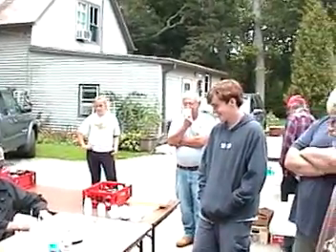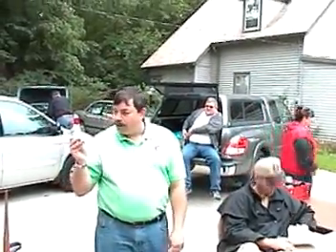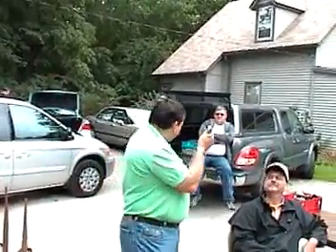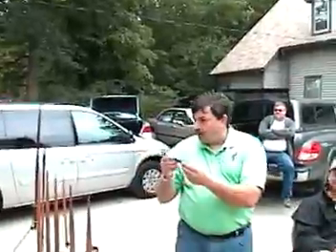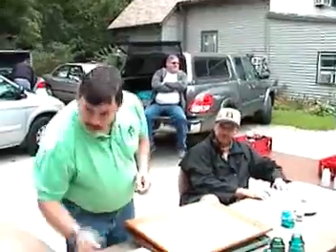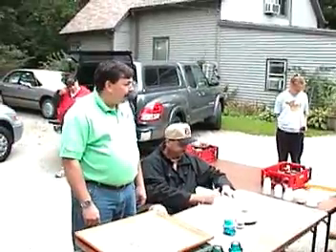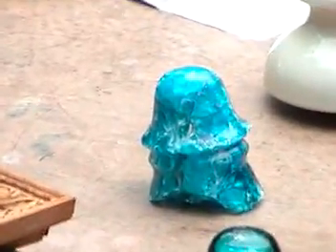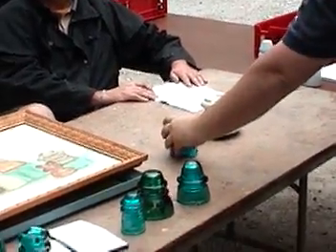Greater Chicago Insulator Club Picnic Part 2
GCIC picnic Sept 2006  Picnic and auction.